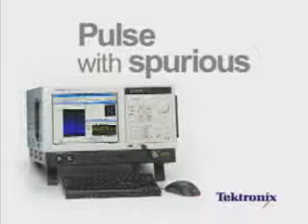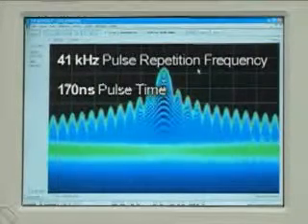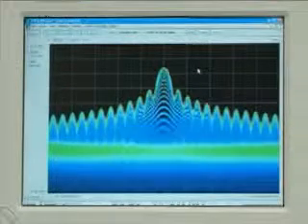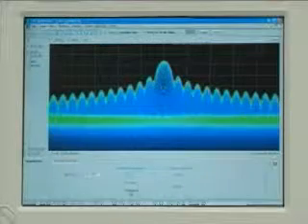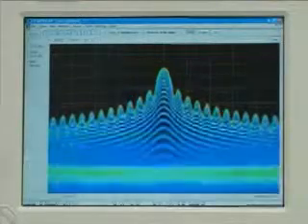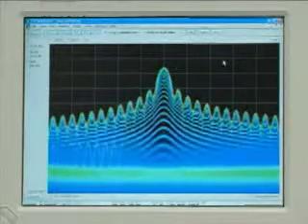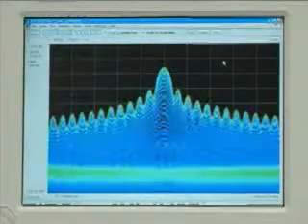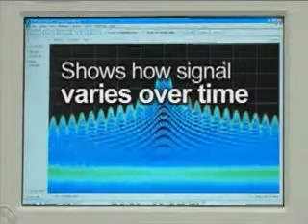RSA5000: Pulse with Spurious Emissions | Tektronix